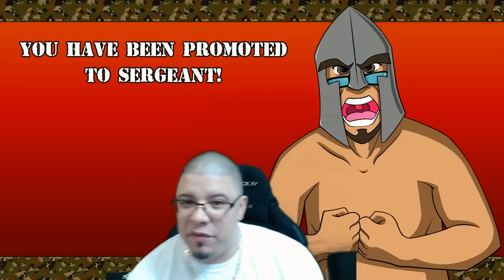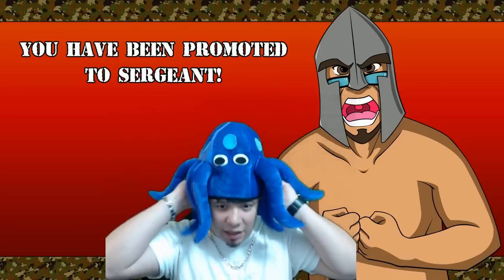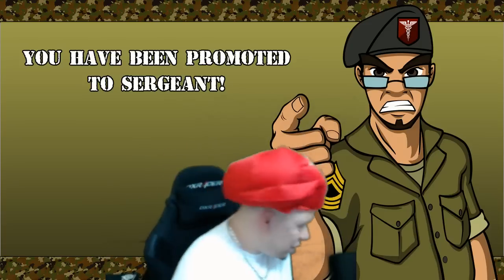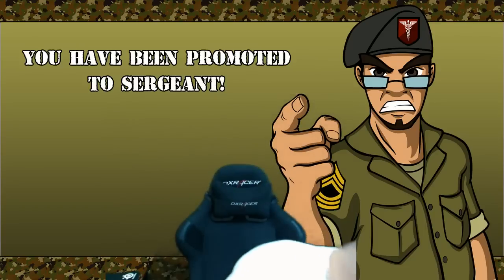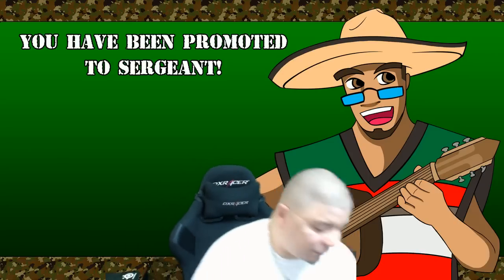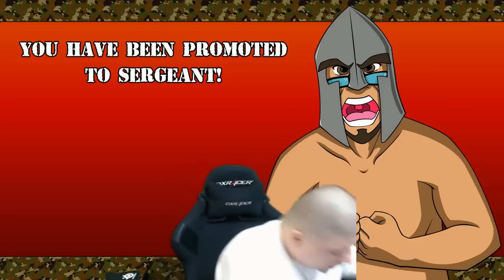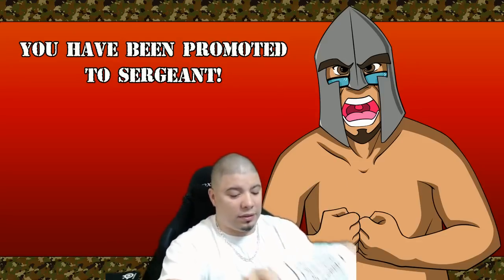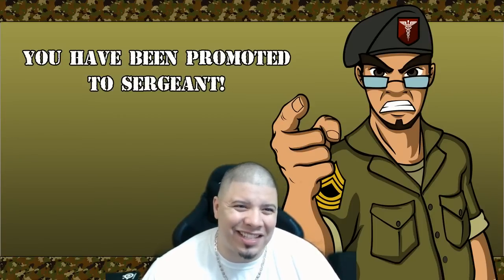Tier 2 Hat Wall (July 1st 2015 Edition)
Docgotgame is your one stop shop for MMO gameplay and discussion with the occasional other genre being played.